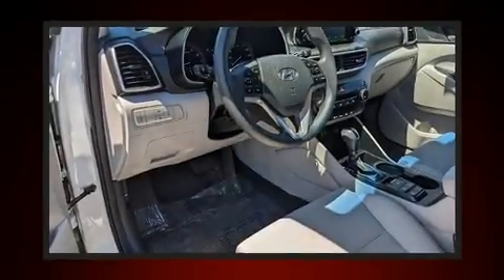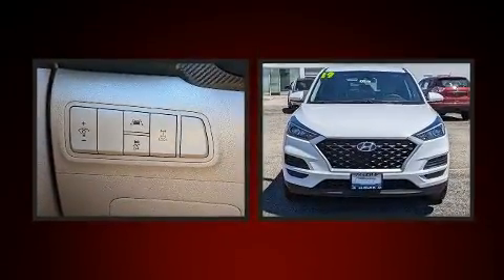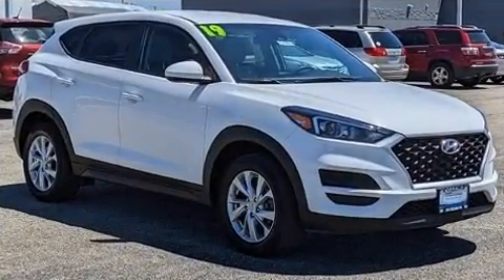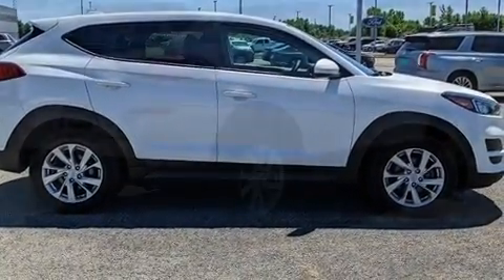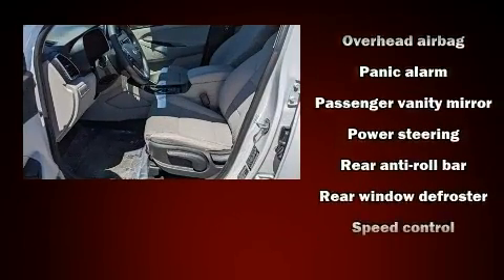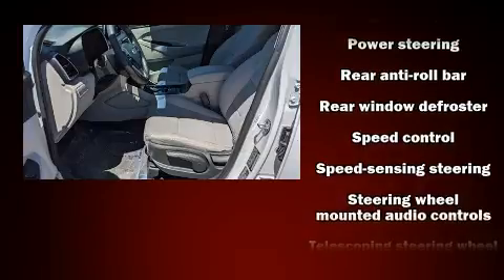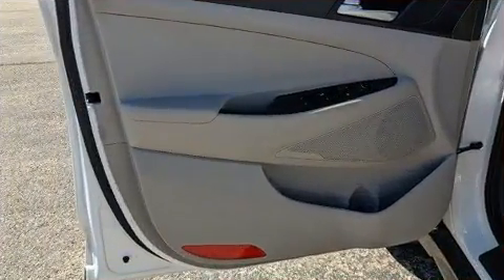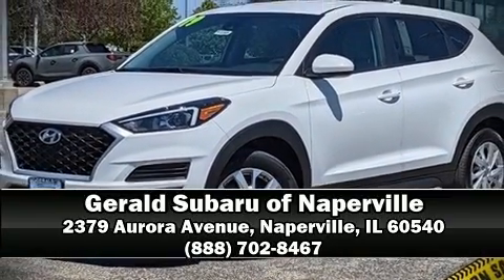2019 Hyundai Tucson SE in Naperville, IL 60540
The 2019 Hyundai Tucson. Under the hood you'll find a 4 cylinder engine with more than 150 horsepower, and for added security, dynamic Stability Control supplements the drivetrain. Hyundai prioritized practicality, efficiency, and style by including: variably intermittent wipers, adjustable headrests in all seating positions, front bucket seats, fully automatic headlights, cruise control, an overhead console, and much more. Audio features include an AM/FM radio, steering wheel mounted audio controls, and 6 speakers, enhancing the audio experience throughout the interior. Take assurance in side curtain airbags, providing head protection in the event of a severe collision. It also arrives with a Carfax history report, providing you peace of mind with detailed information. We pride ourselves on providing excellent customer service. Stop by our dealership or give us a call for more information.